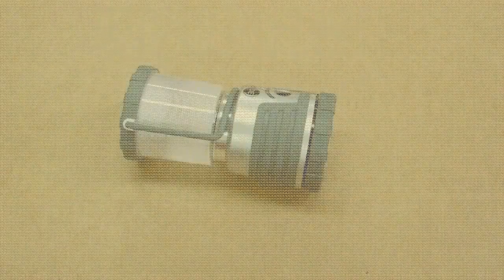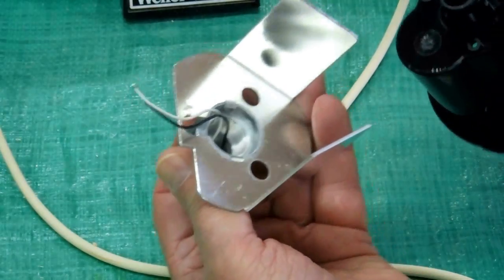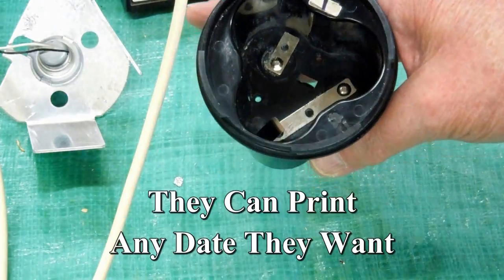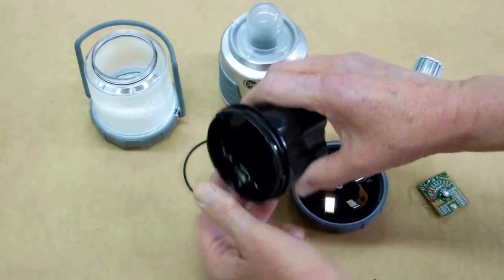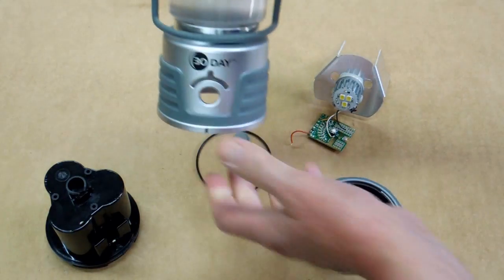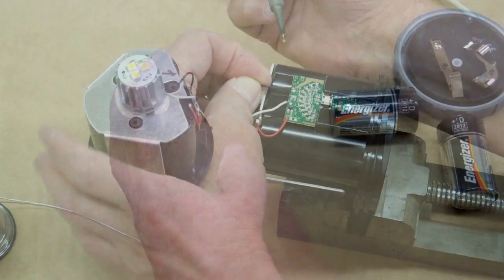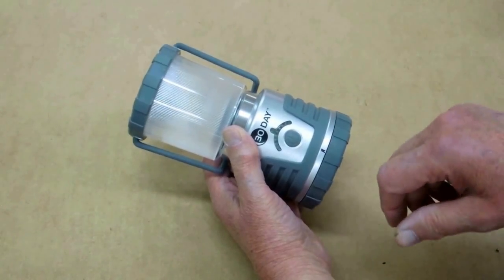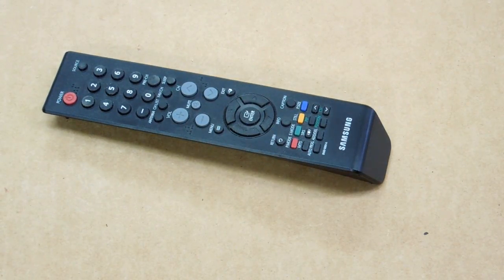Leaking Flashlight Batteries - Cleaning Up The Mess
Alkaline battery leakage is a caustic substance, which can cause corrosion unless the leakage is caught in time, neutralized and completely cleaned. Unnoticed or ignored leakage will ultimately destroy the device containing the leaking batteries.